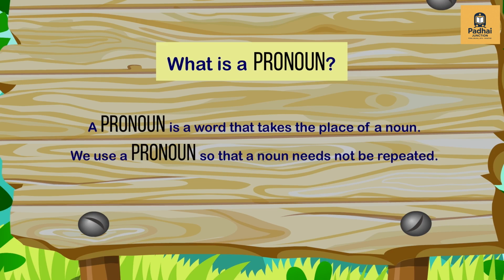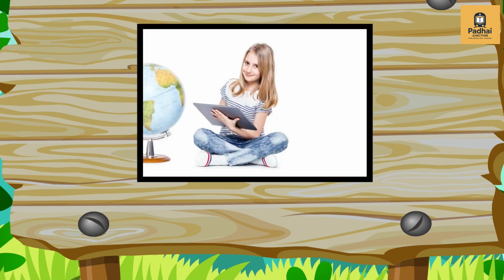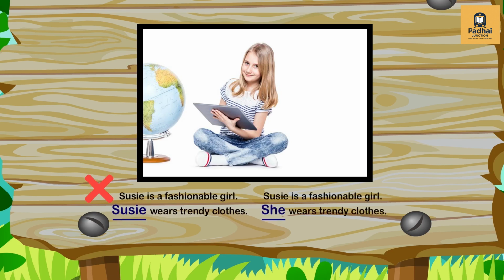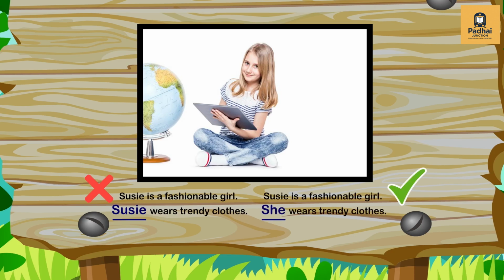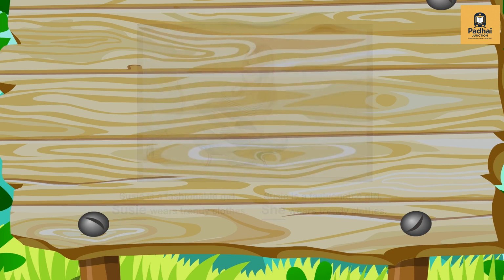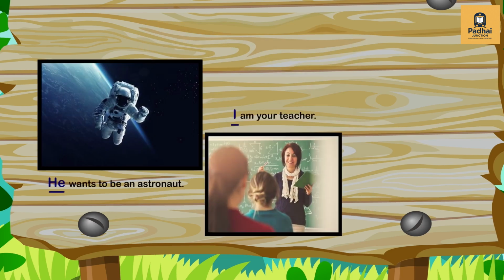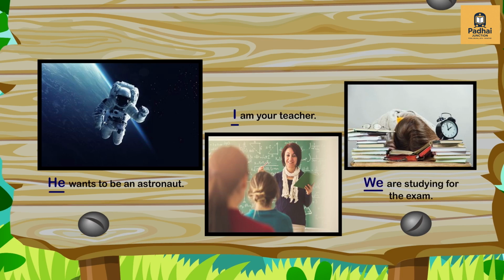Pronouns Made Super Easy! 👦👧 | Basic English Grammar for Kids | ICSE • CBSE • WB Board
🎉 Welcome to today’s English Grammar class — PRONOUNS MADE SUPER EASY for kids!
This lesson is perfect for Primary Students (Classes 1–5) from ICSE, CBSE, and West Bengal Board.
We explain pronouns in very simple English, using clear examples that children can understand instantly.

⭐ What you will learn in this video:

✔ Why do we use Pronouns?
✔ Easy examples: he, she, it, they, we, you
✔ How pronouns replace nouns
✔ Fun sentences kids can practice

📚 Simple Examples Used in Class:

• Rina is singing → She is singing
• The dog is running → It is running
• Rahul and Amit are playing → They are playing
• I have a book → It is my book
• My name is Sara → I am Sara

This video is perfect for:
• ICSE Primary Students
• CBSE Primary Students
• West Bengal Board Students
• Kids learning basic English grammar
• Teachers & parents looking for easy explanations

🔔 Don’t forget!